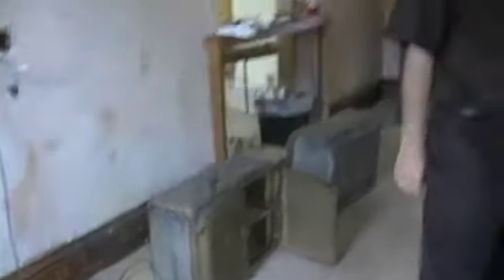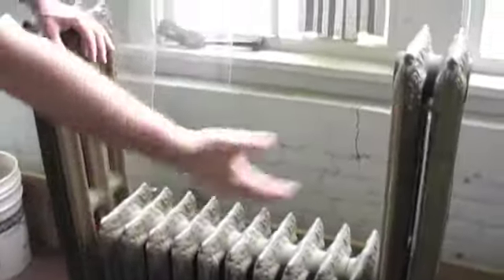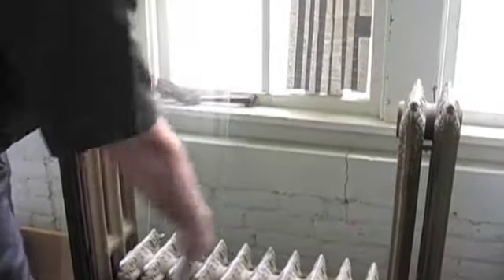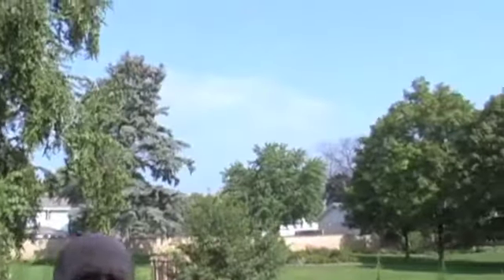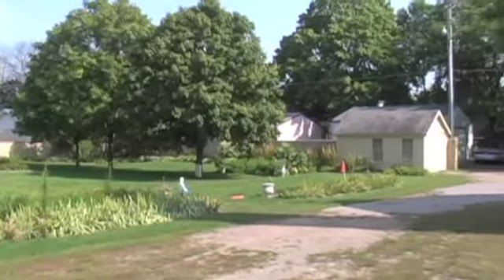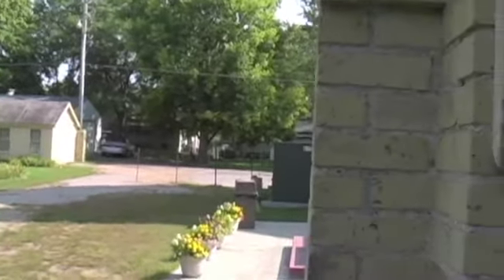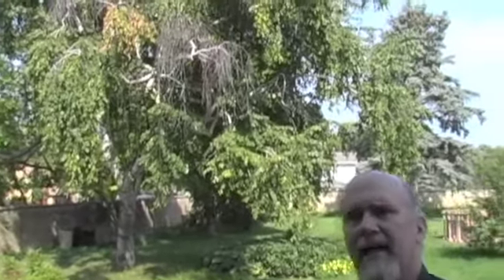Guardian Angels Docent Tour Training Part 9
Part 9 of 12 of Guardian Angels Docent Training